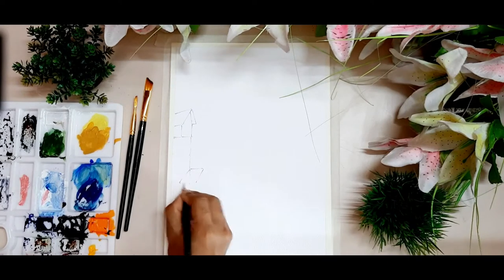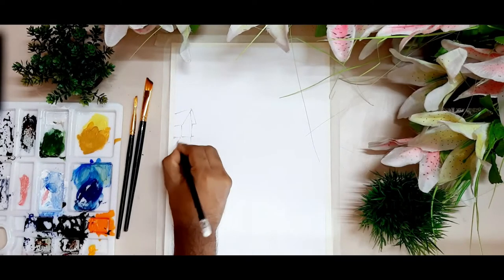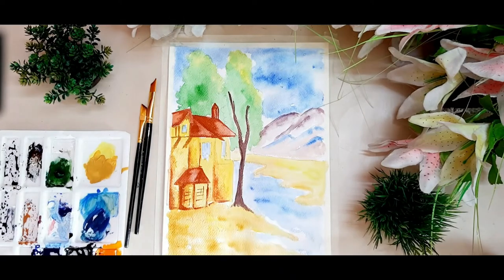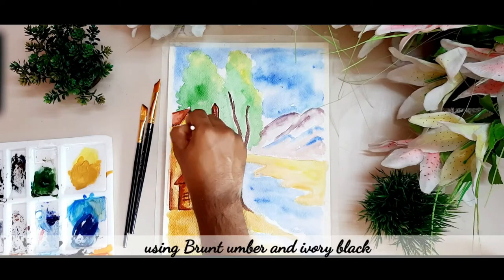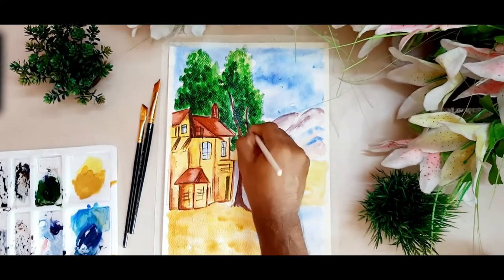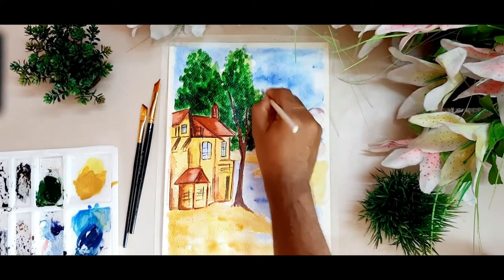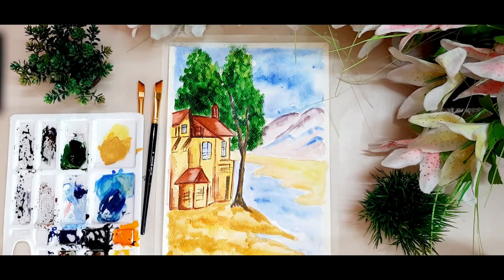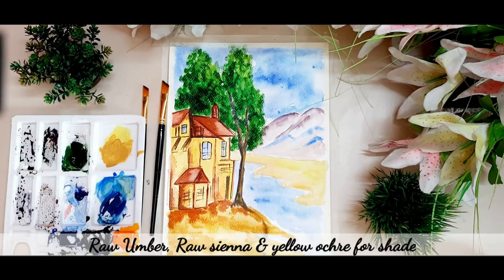Watercolour painting for beginners |Easy scenery | Step by step painting | ColourTubes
Hello guys,
Welcome to my new video Watercolour painting tutorial of Landscape scenery for beginners.I tried to keep painting simple and easy.Hope you will enjoy.

New Videos every weak

My motive behind creating this channel  to share my experience,Technics during the painting and crafts making and also share traditional Indian art forms to all of you guys.

                                Materials Used
1.Zen Sangam's Artist's water colour paper
2.Masking tape
3.Camel Artist's water colour
4.Camel  water colour paint brush
5.Pallete
6.Pencil
7.Eraser
8.Water

Scenery painting,Water colour tutorial ,water colour tutorial for beginners,step by step water colour painting for beginners,water colour,easy water colour painting